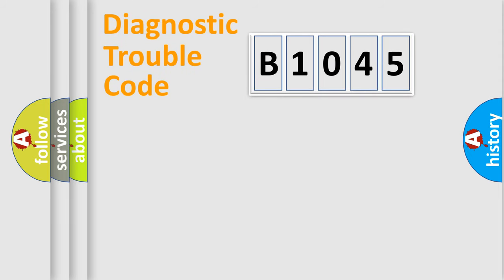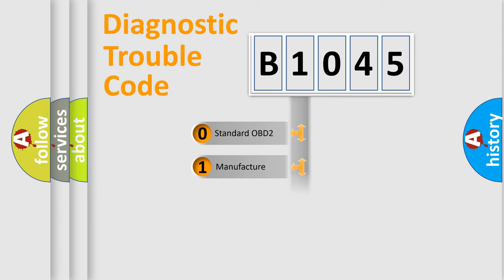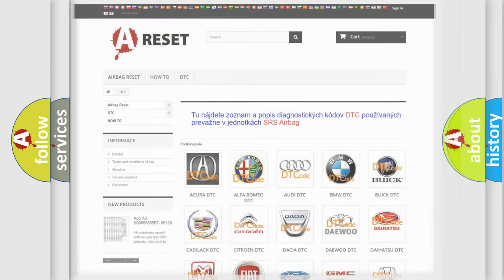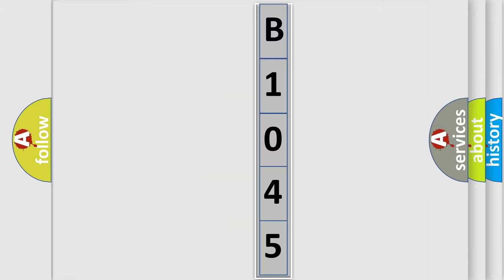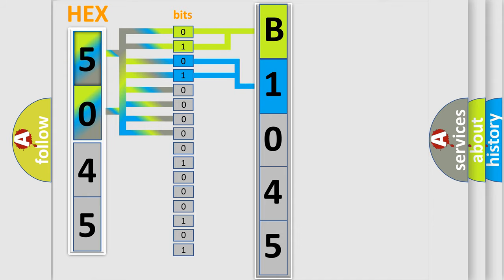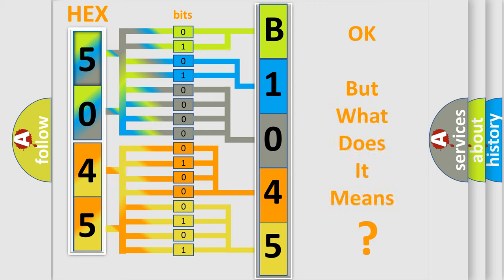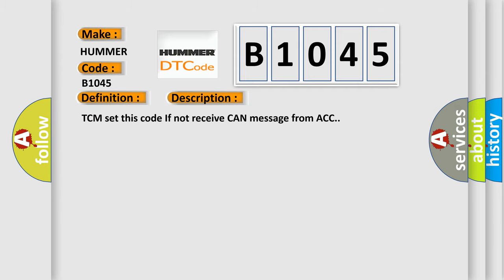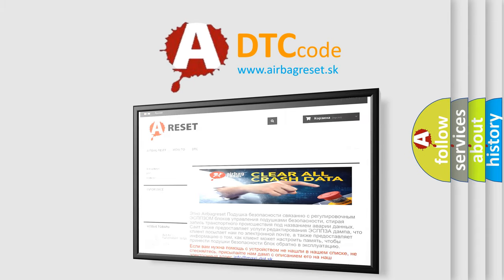DTC Hummer B1045 Short Explanation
Contents:
0:21 Basic DTC analysis according to OBD2 protocol standard.
1:48 Insight into programming
2:58 A diagnostically understandable description of the Diagnostic Trouble Code
3:05 Basic error definition

Make:
HUMMER
Code:
B1045
Definition:
Lost Communication With Cruise Control Module
Description:
TCM set this code If not receive CAN message from ACC.
Cause:
 CAN communication line open of ACC sideCAN communication line short of ACC sideACCMMechatronics(E-module + Valvebody)